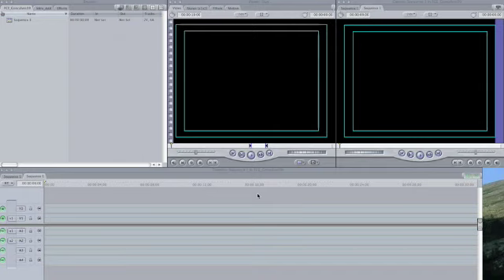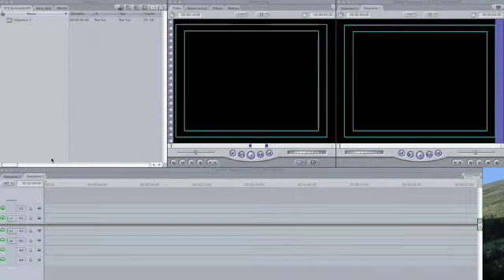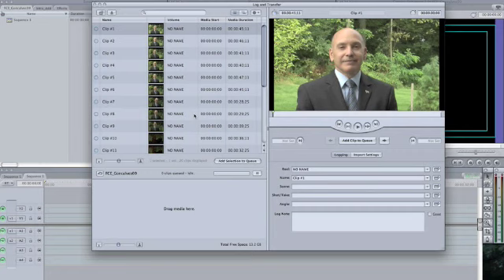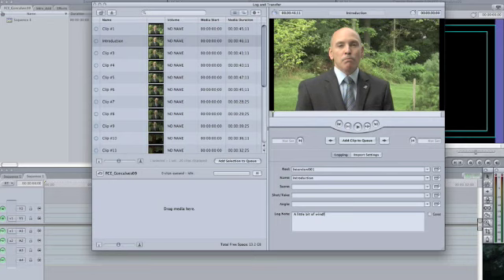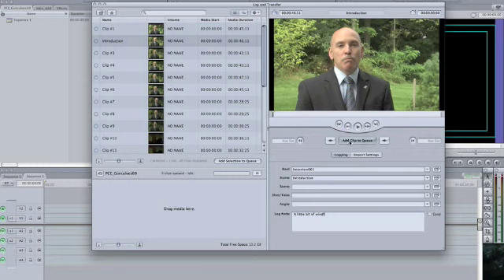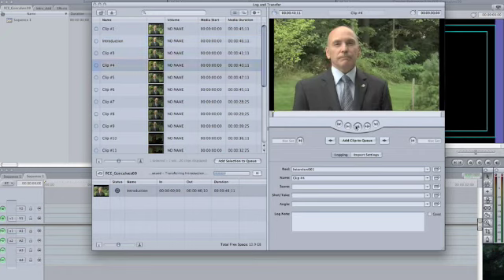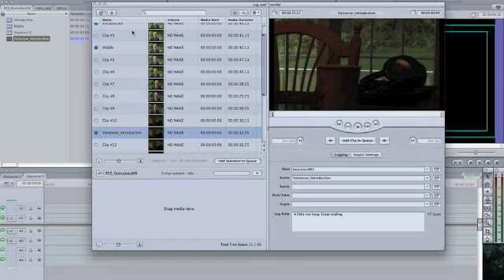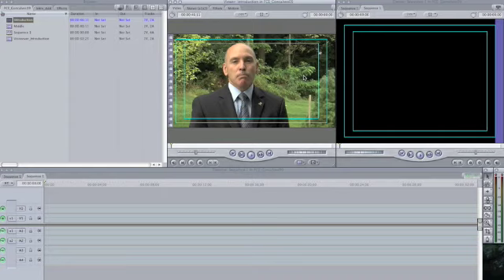Final Cut Express Video Tutorial: How to import (BEGINNER)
This Final Cut Express video tutorial shows you how to import files directly from the SD card. This suggests ways to organize video files for early projects and beginner students of Final Cut Express.